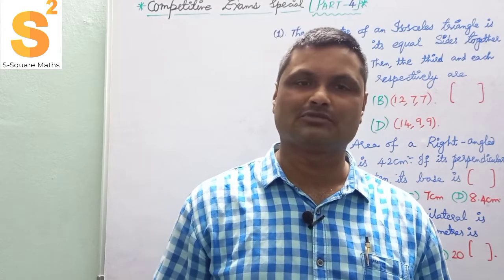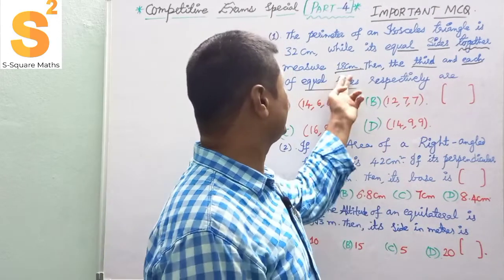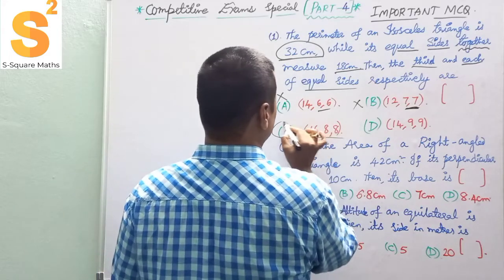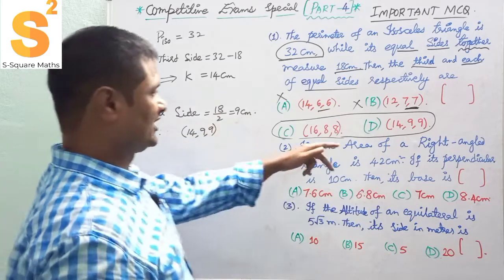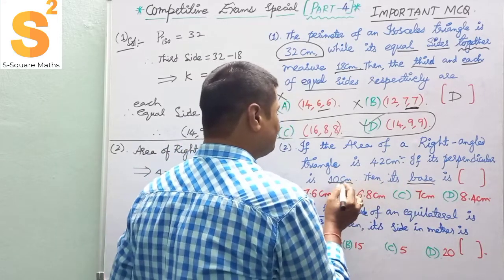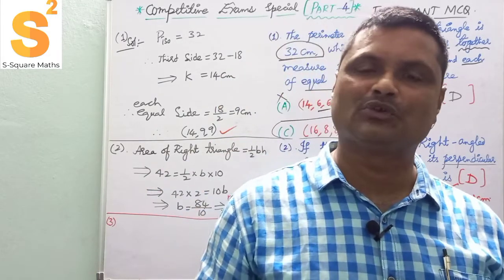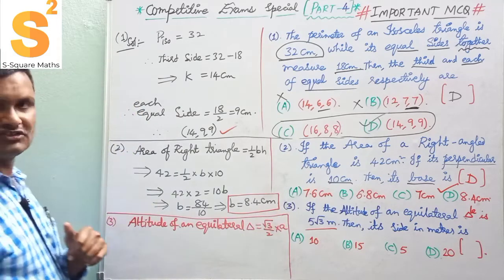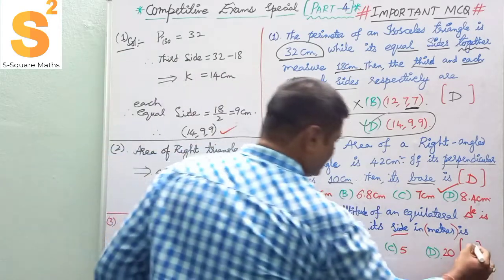COMPETITIVE EXAMS SPECIAL ( PART -4 )